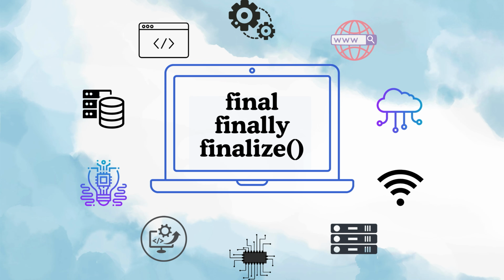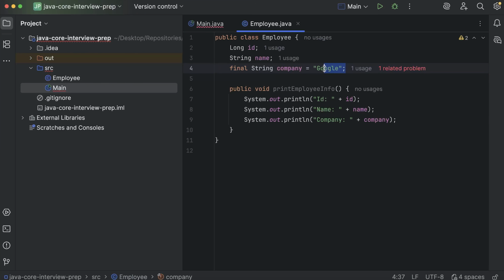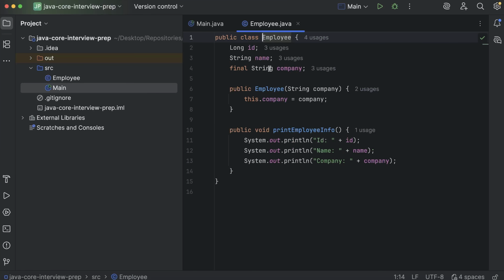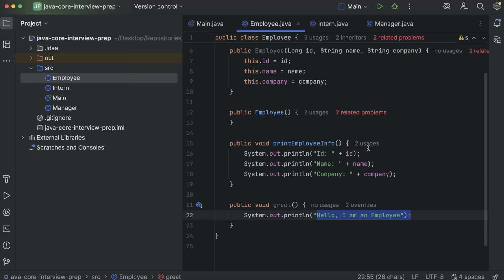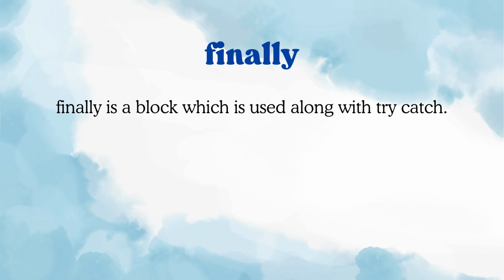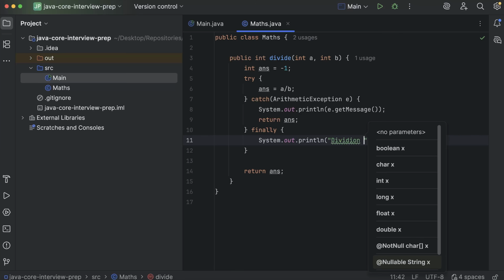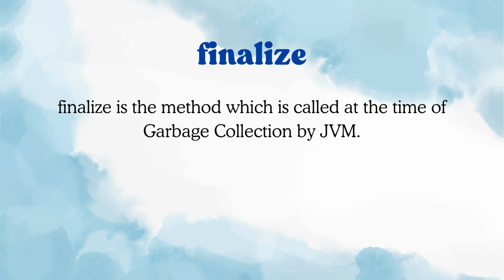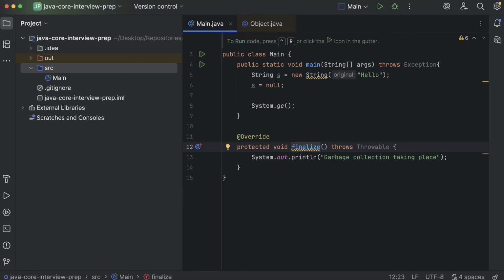Final vs Finally vs Finalize() | Master This Java Interview Question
Confused between final, finally and finalize in Java? 🤔

In this video, I explain the difference between final, finally and finalize in Java with simple examples so you’ll never mix them up again — especially in interviews!

✅ What You’ll Learn:

1) What is the final keyword in Java?
2) Use of final variable, final method, and final class
3) Why and where do we use the final keyword in real projects?
4) What is the finally block in Java?
5) How finally works with try-catch (even when exceptions occur or return statements are used)
6) What is the finalize() method in Java?
7) Why finalize method is rarely used and what it actually does
8) Final vs Finally vs Finalize in Java – complete comparison table

00:00 : Introduction
00:48 : final on a field
07:12 : final on a method
11:58 : final on a class
12:41 : finally block
15:01 : try catch with finally
16:53 : try catch without finally
19:03 : finalize()